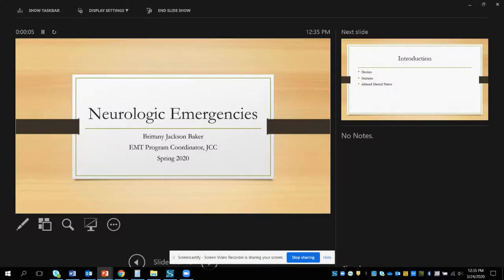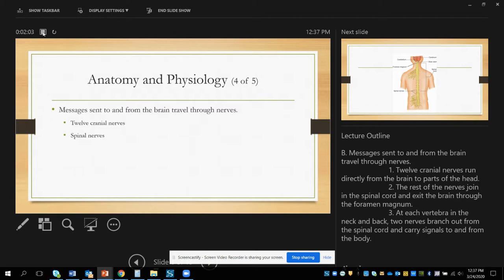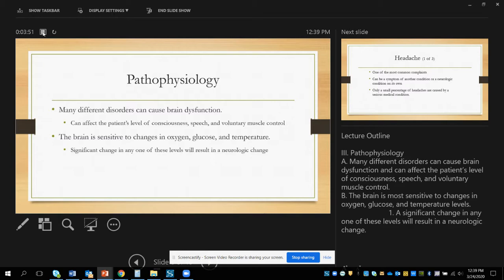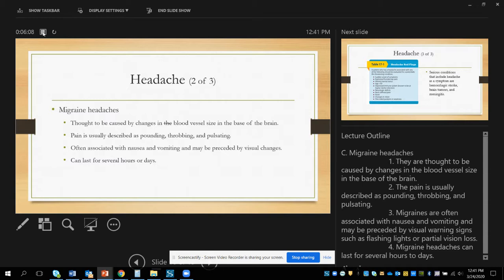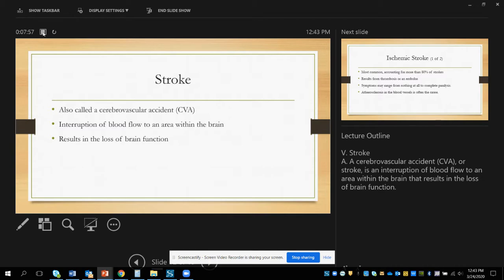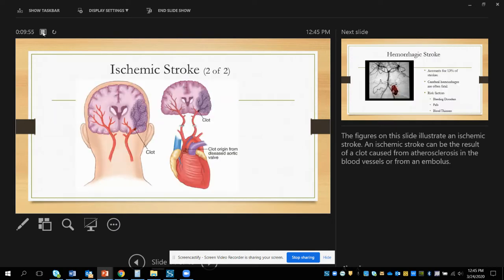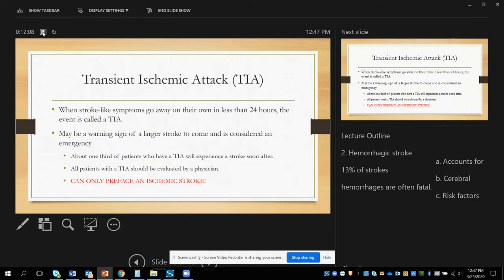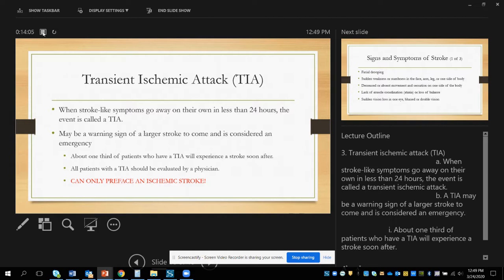EMT - Neurologic Emergencies (Part 1)